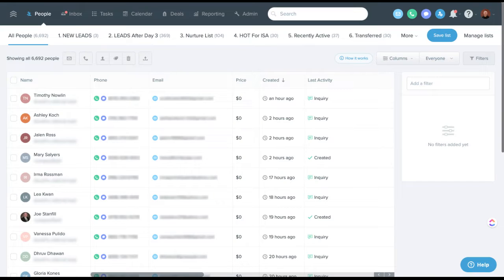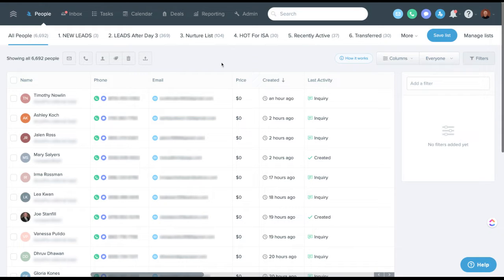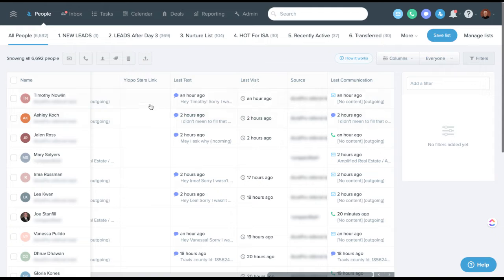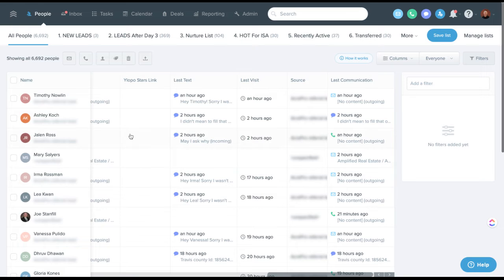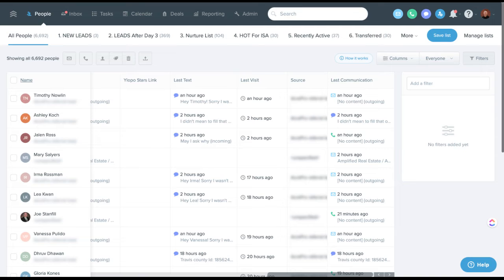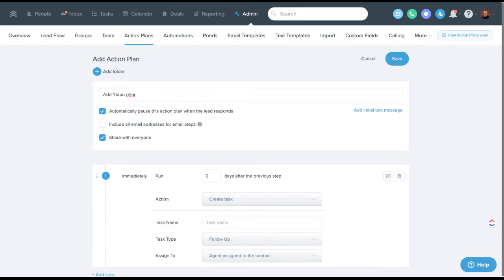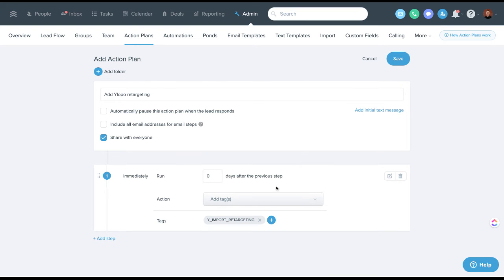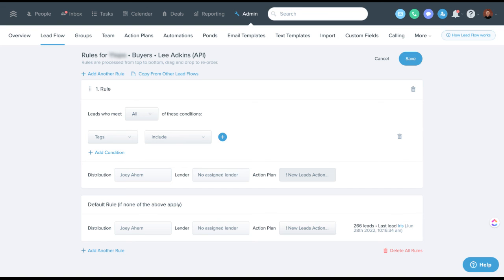Ylopo retargeting in FUB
Some tips and tricks on Ylopo retargeting in Follow Up Boss.